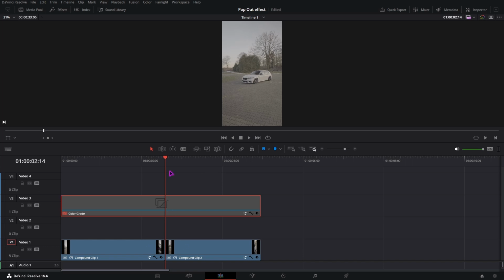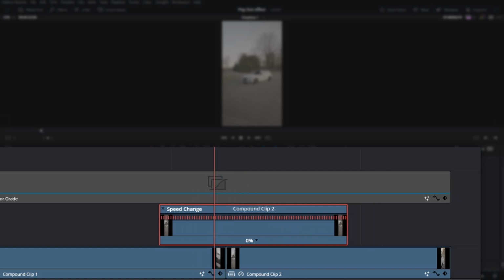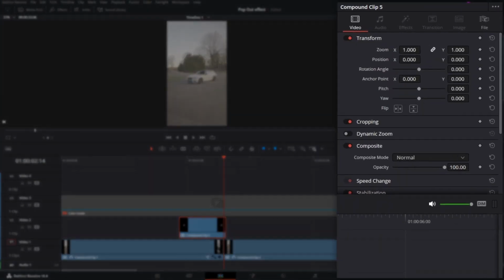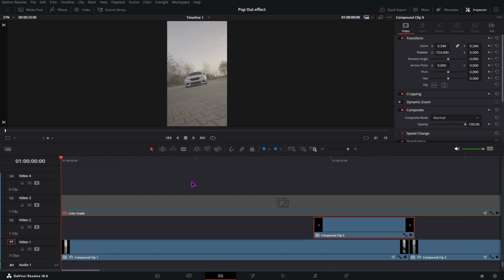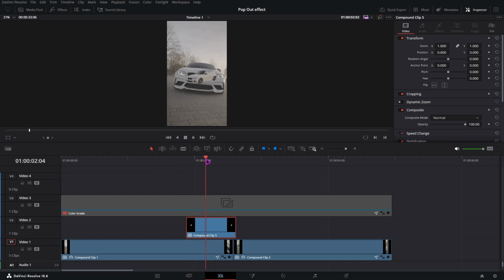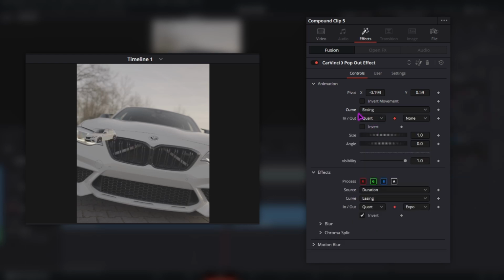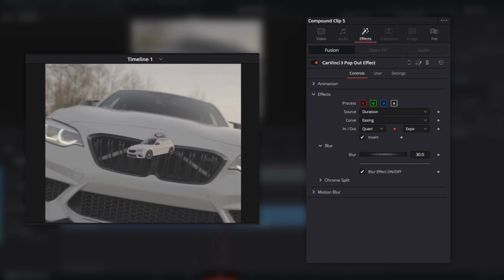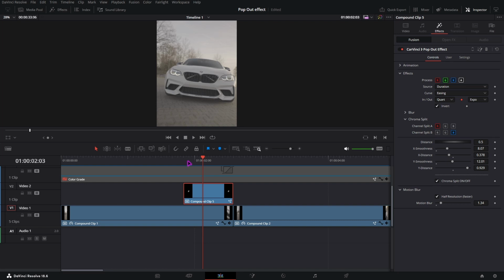This Effect is so EASY but looks so Satisfying! [Tutorial] (+Free Preset)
Update: The free Pop Out effect from this video is no longer available. Get my current free presets for DaVinci Resolve

🧠 What You'll Learn:

How to do the Pop Out Effect in Davinci Resolve

Learn how to take your video editing to the next level with this tutorial in Davinci Resolve. Whether you're a beginner or an experienced editor, you'll discover valuable techniques to enhance your videos and make them look more professional.

Elevate the quality of your videos with easy-to-follow instructions.
Get access to a free preset/plugin to enhance your editing workflow.

 💻 Resources Mentioned:

✅FREE PRESETS (copy link and paste into the browser)

the footage is from: @FavGraphs